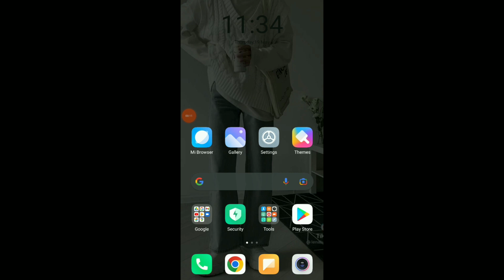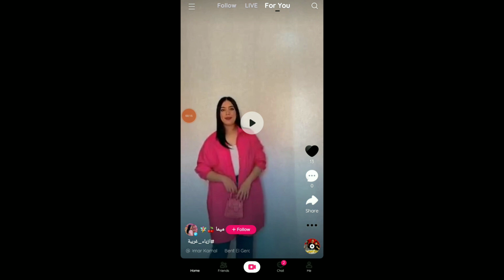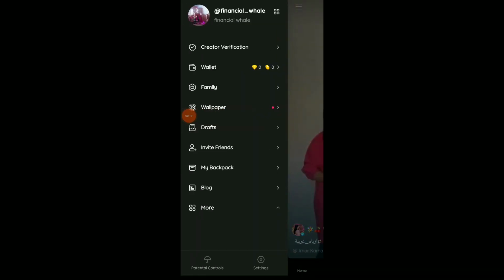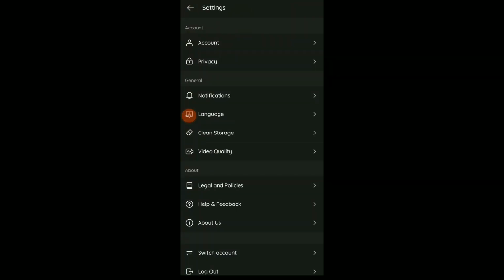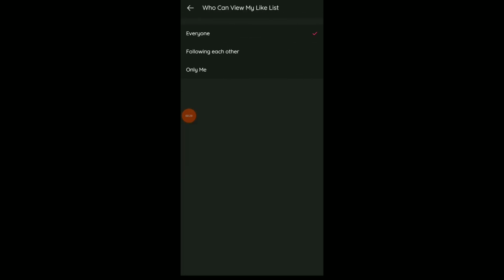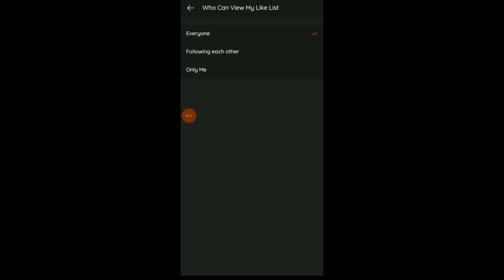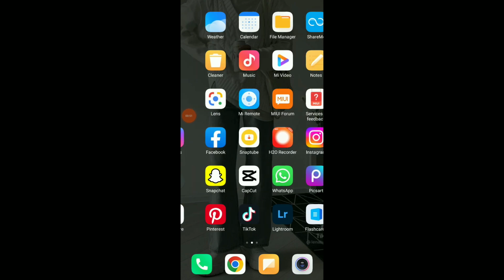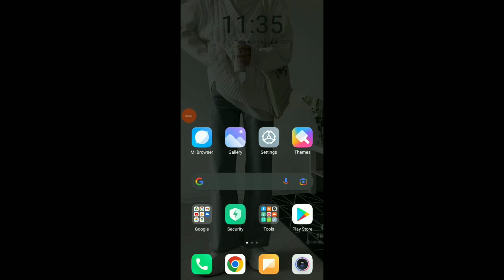How To Limit Who Can View Your Like List On Likee App 2022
My idols on YouTube:
Mike Vestil
Ali Abdaal
biaheza
Kevin David
Incognito Money
Sara Finance
Everyday Money
Channel Makers
Vidiq
SuperHumans Life